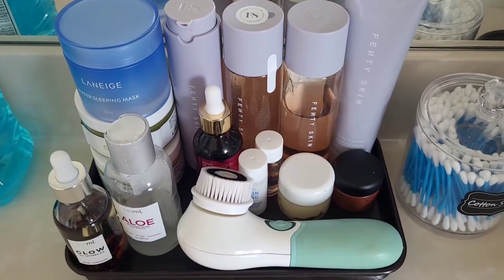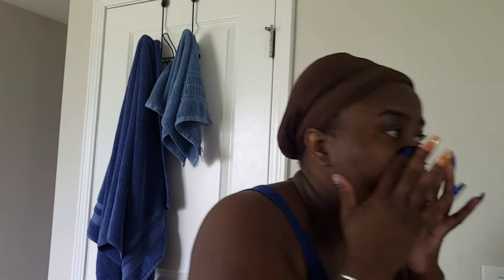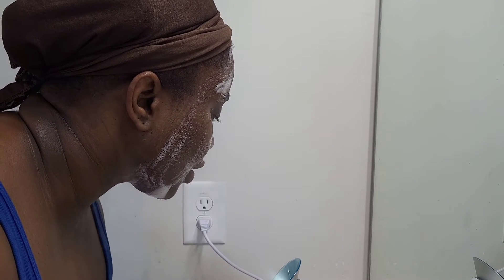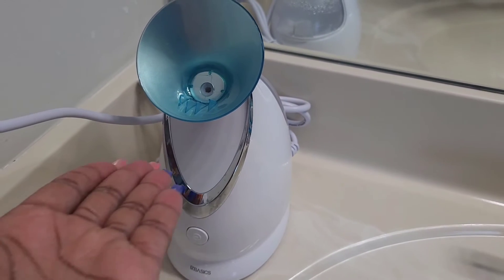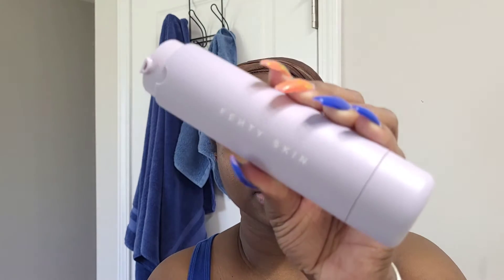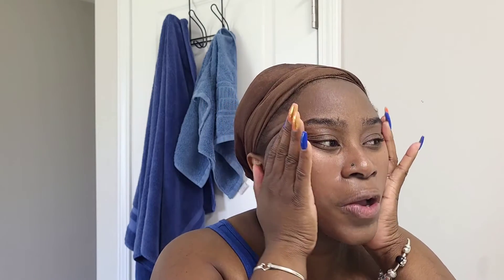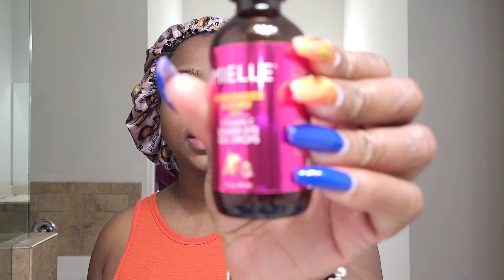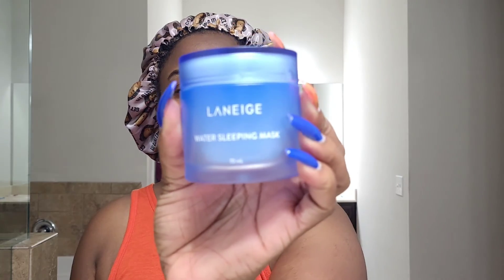Our Mother/Daughter Skincare Routine The Single Stay at Home Mom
Hi Family! Welcome to this weeks vlog!

This week Ameyah joins me in showing you guys our Skincare Routine. As a single mom Self Care is very important and I love the products that keep my natural skin glowing and healthy. I'm also teaching Ameyah how to treat her skin to keep it beautiful as well.

Don't forget to check out my girl Zena Stevens on her YouTube channel:

Here's the link to my facial Steamer:

The exfoliating brush:

This content is property of Lacey Danelle and is not allowed to be reused without written consent from Lacey Danelle.

SAHM